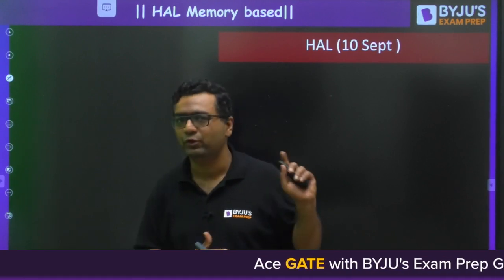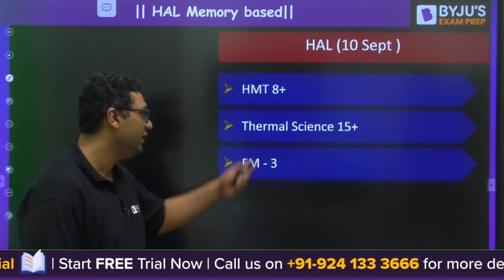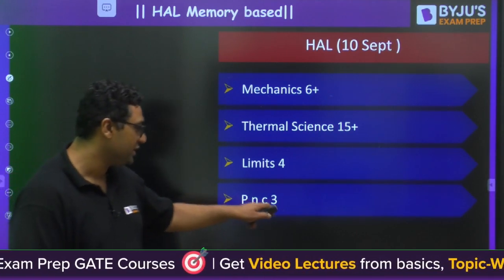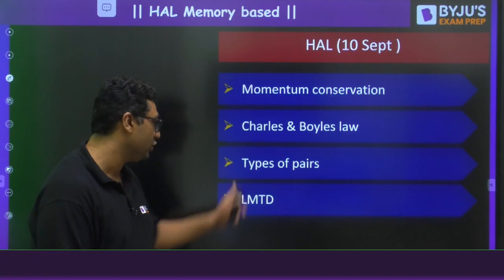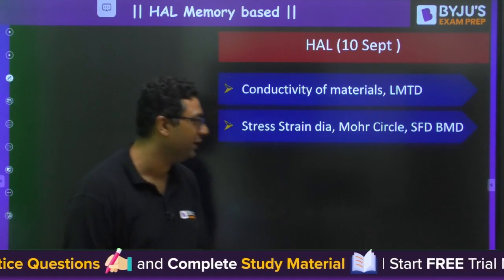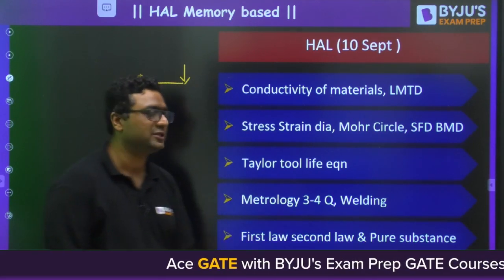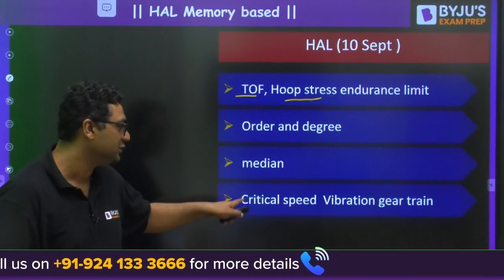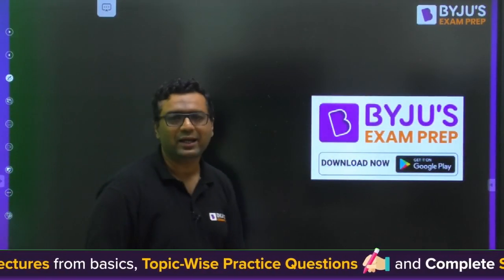HAL 2023 Exam Analysis (Day-2) | HAL 2023 Memory Based Questions | HAL 2023 BYJU'S